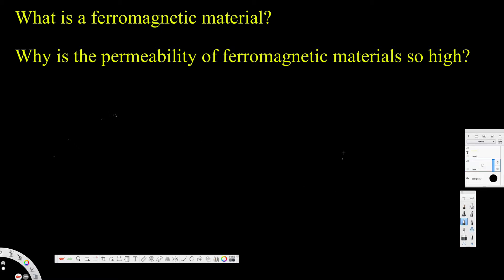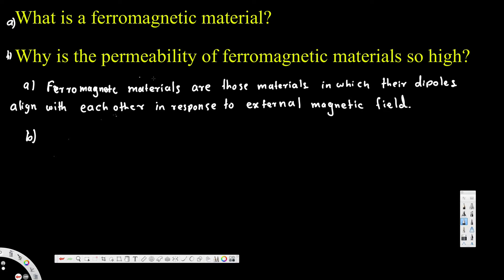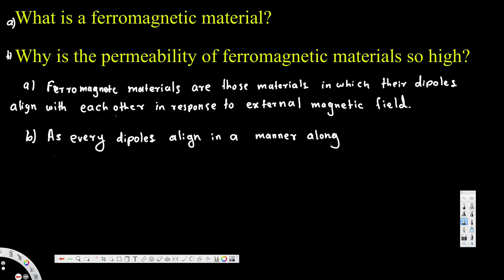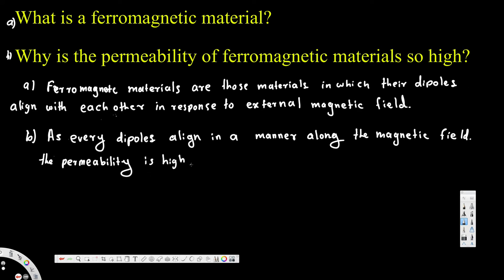What is a ferromagnetic material? Why is the permeability of ferromagnetic materials so high?